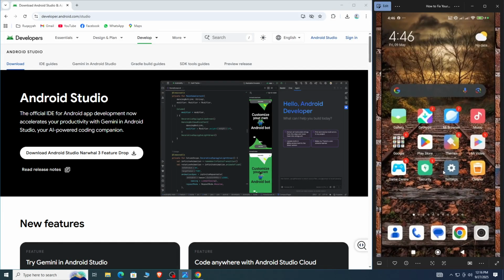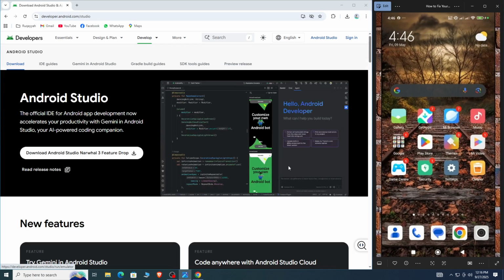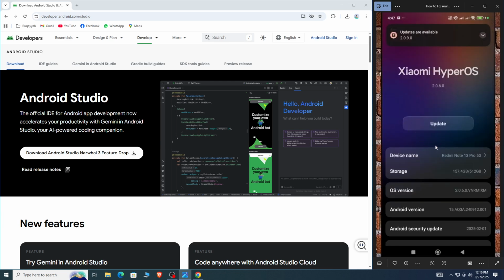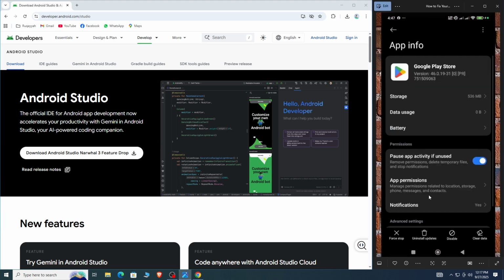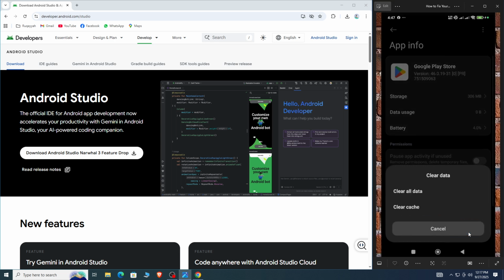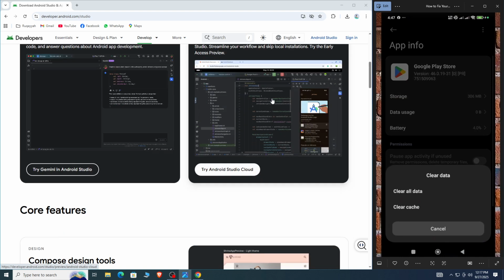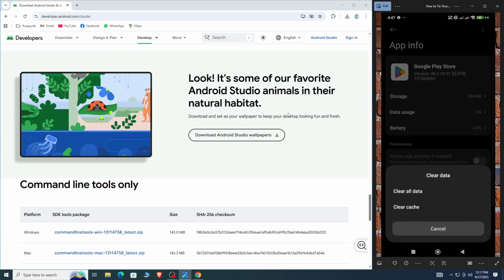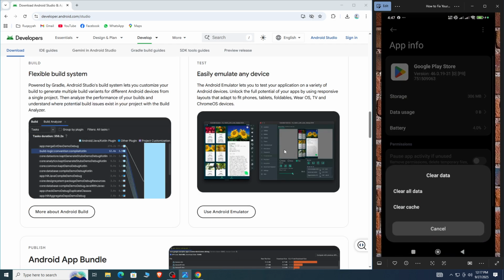How to Fix Your Device Isn't Compatible With This Version Android (2025)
- Seeing the error “Your device isn’t compatible with this version” on Android in 2025? Don’t worry — in this video, I’ll show you the exact fixes you can try to resolve this issue. From updating Google Play Services to clearing cache and sideloading apps safely, you’ll learn multiple solutions that actually work. Follow each step carefully to get your apps running smoothly again.